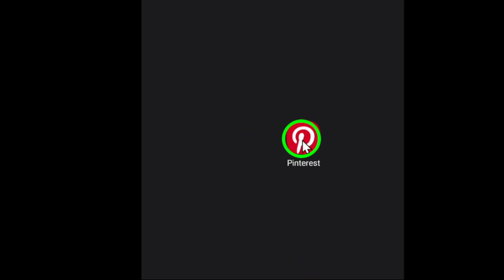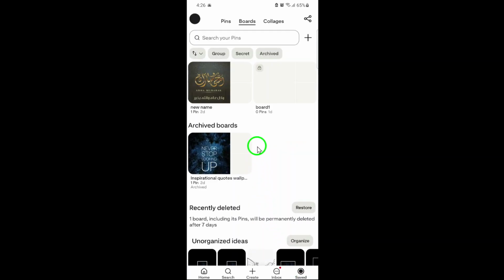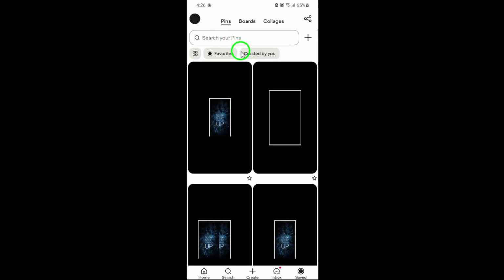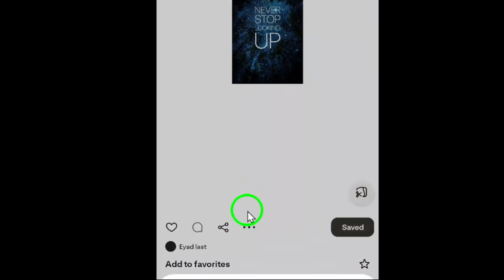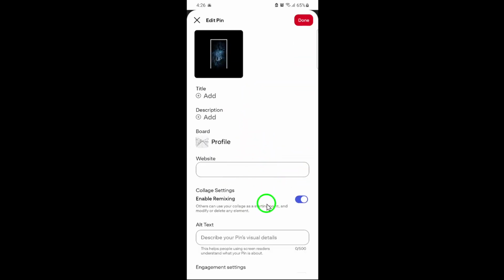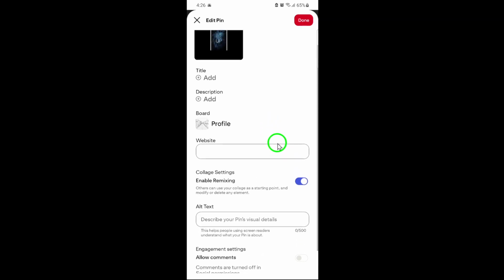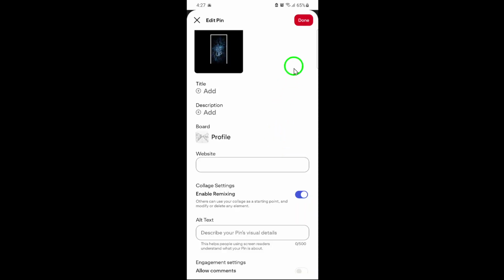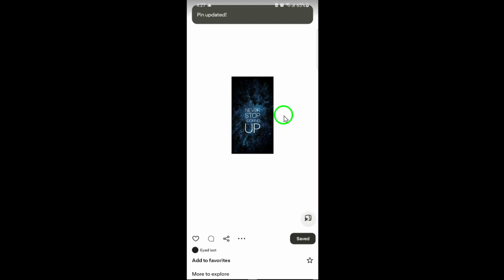How to Add Link to Your Pin on Pinterest (Updated)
Learn how to add a link to your Pin on Pinterest with this updated step-by-step guide. Discover the easiest way to make your Pinterest Pins clickable, drive more traffic, and optimize your Pinterest strategy for 2025. Whether you’re a business owner, blogger, or just want to share your favorite content, this tutorial will help you get the most out of Pinterest by adding direct links to your Pins.

Follow these steps to add a link to your Pin on Pinterest:

1. Open the Pinterest app and go to your profile.

2. Tap on the Pins tab to view your Pins.

3. Tap on the pin you want.

4. Tap on the three dots.

5. Tap “Edit Pin”.

6. Tap on the Add link field.

7. Enter your link and save.

By following these simple steps, you’ll make your Pins more engaging and actionable for your audience. This updated method ensures your content stands out and reaches more viewers, helping you grow your presence on Pinterest and beyond.
Timeline:
00:00 Start
00:12 How to do it
01:05 End